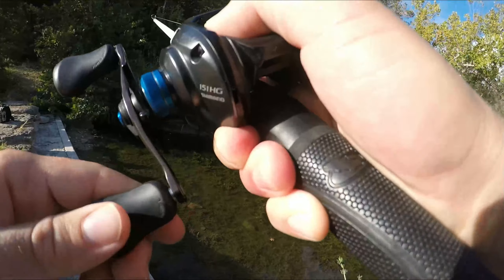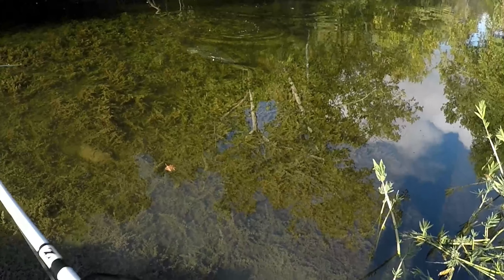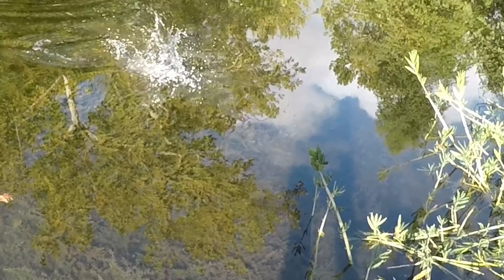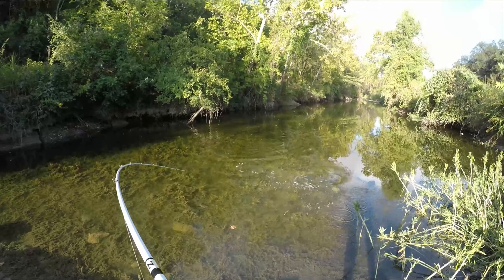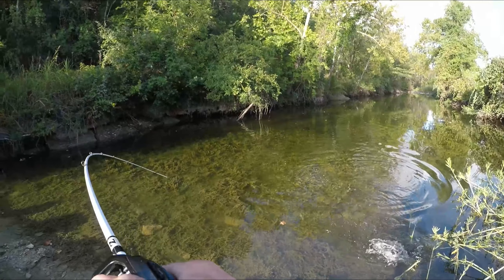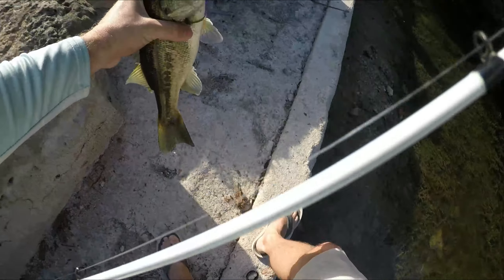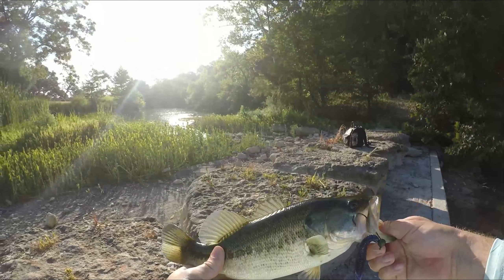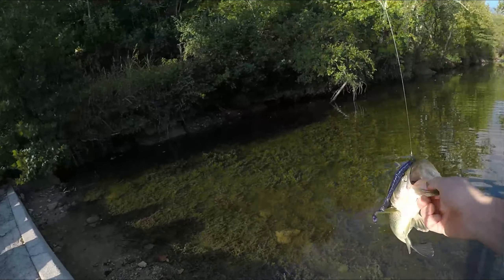Fishing Camp Lucy Resort on Onion Creek - Dripping Springs, Texas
Short bass fishing adventure on Onion Creek at Camp Lucy during our weekend getaway!

If you haven't stayed or heard of at Camp Lucy in Dripping Springs, I definitely recommend checking it out! It's a super cool resort and wedding venue, near lots of breweries in the Dripping area. I only had a short time to fish before we checked out but I saw a few decent sized bass, a good amount of catfish, and lots of sunfish.

(or use code FISHATX)
🎣Owner Flashy Swimmer

✔️Check out my IG (Fish ATX) for more pics and videos

Below are links for some of the products I use. I’m hoping this makes it easier for people to find, in case anyone is interested in checking them out!

Reels:
Shimano Curado (201k) (paired with Zero Rod)
Shimano SLX XT(151HG) (paired with Dobyns rod)
Pflueger Supreme XT spinning (30) (paired with Fenwick ML-F)
Daiwa BG spinning reel (paired with Fenwick MH-F)

Rods:
Dobyns Fury (703C)
Fenwick HMG (ML-F)
Falcon HD(MH-F)
Fenwick HMG (MH-F 6'6")

Camera:
GoPro Hero 8
GoPro Hero 5 Black
Gopro Chest Mount
Carrying Case
SD Card

Other Gear:
Sunglasses -
Oakley Frogskins Black/Sapphire
Blenders Celtic light: Not on amazon
Tackle Bag (Spiderwire)
Finesse rod line (Yo Zuir)
Cranking/moving baits (Seaguar InvizX)

✔There’s more to come in the very near future!